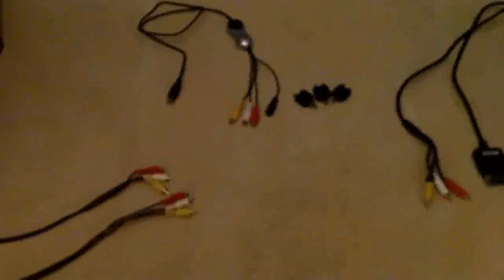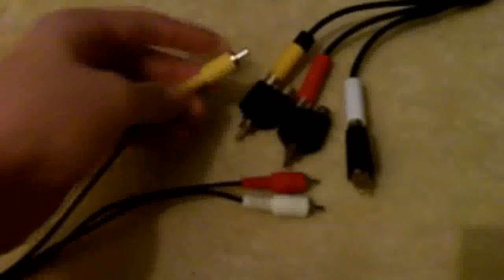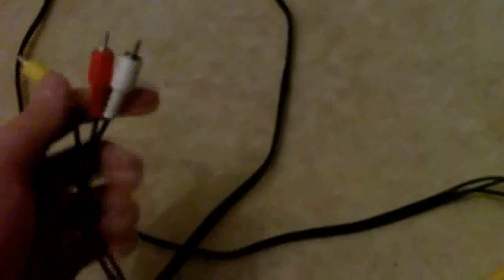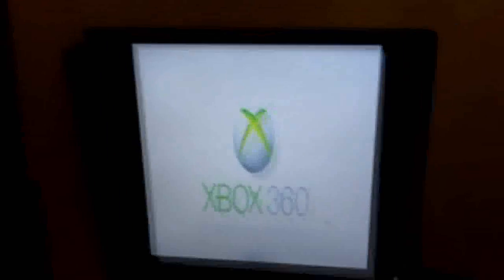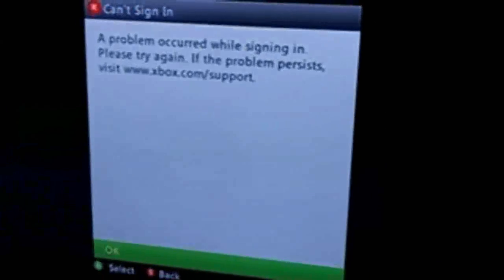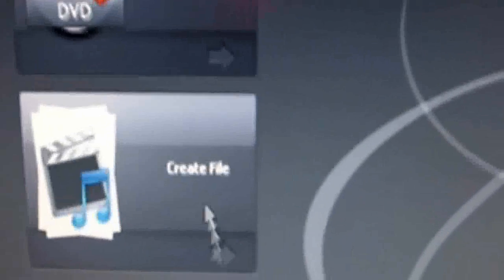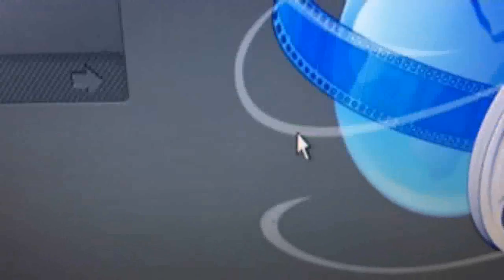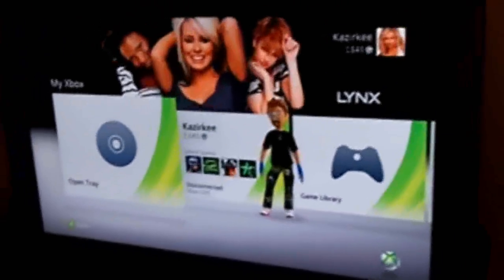CAPTURE CARD SETUP TUTORIAL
I a using a climax Digital capture card but this is the same method for any capture card. Any questions in the comments or as a PM

Links:

Capture Card

AV Cable